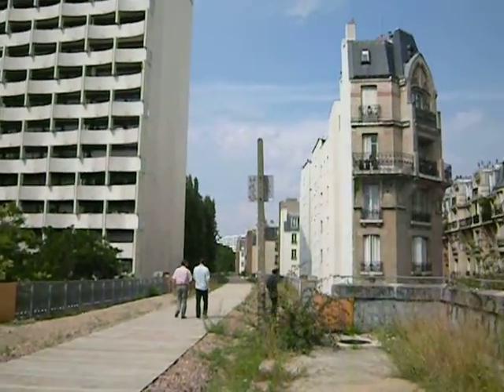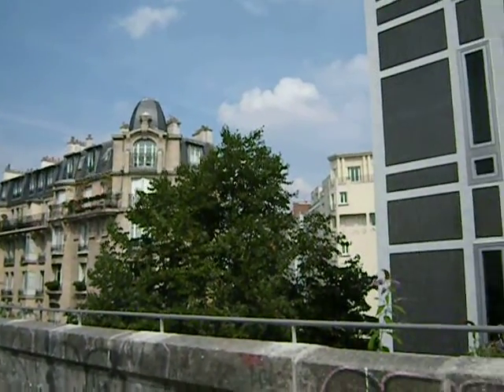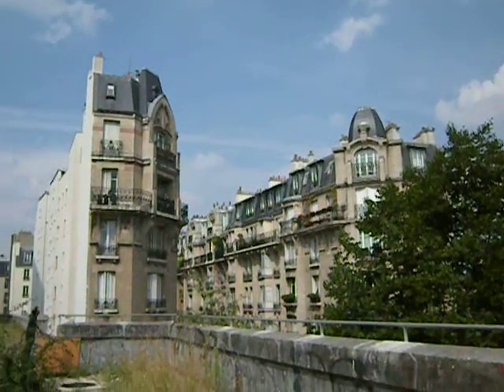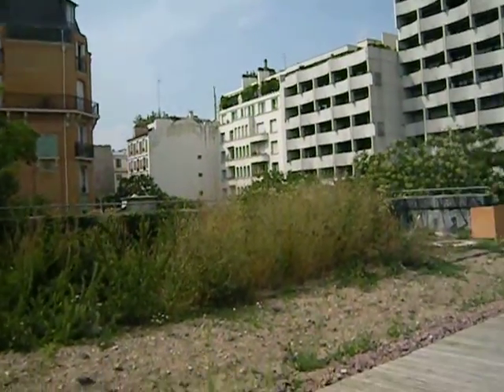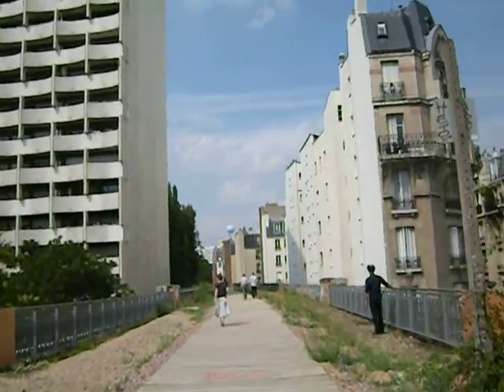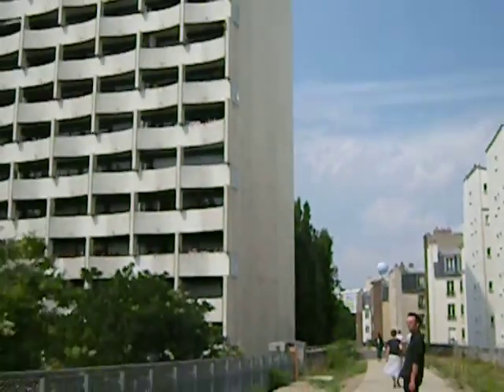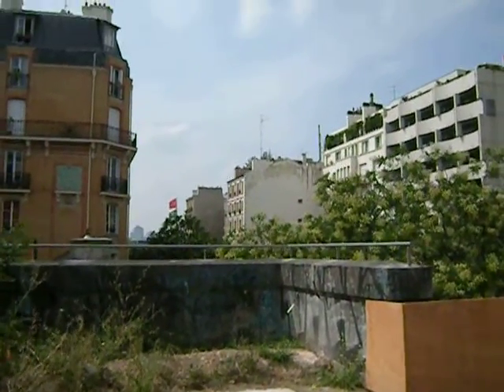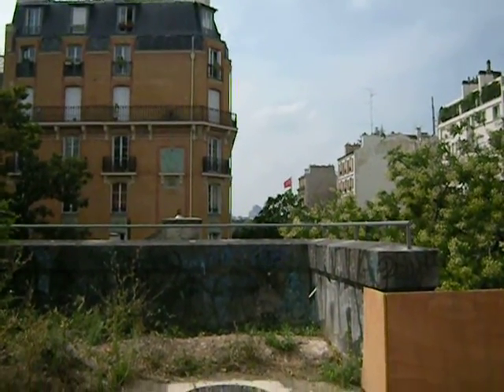Great Mix of Parisian Architecture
A new park just opened in August, 2013 in the 15th arrondissement of Paris, France.  It is on part of the old "Petite Ceinture," a ring railroad created during the Second Empire which operated actively for freight and passengers around the city in a circular path until 1934.  It served many major factories.

It is closed at night.  It is primarily for walking and enjoying nature and unusual vistas of Paris with, often, an unusual distance you can't get on the usual grid, with all the buildings obstructing many views.  Nature flourishes here, and it is safe, pleasant and with some lifts/elevators at the points of access for people who want a avoid ramps or stairs, pretty accessible.  There are some educational steles set up, in French, so you can read about what was what to some extent and what types of plants, animals and natural environments you might expect to see there, as well as some very rare trees.

You'll see some ateliers, some industrial buildings, some new and old residences, city buildings, universities, all kinds of things from up on or down in the old rail line.

Kindly refer to a very new map to learn the points of entry, as this really is new.